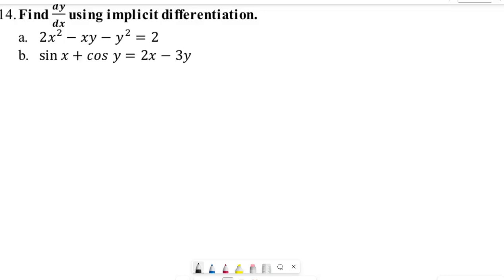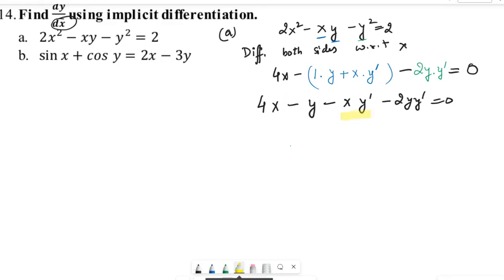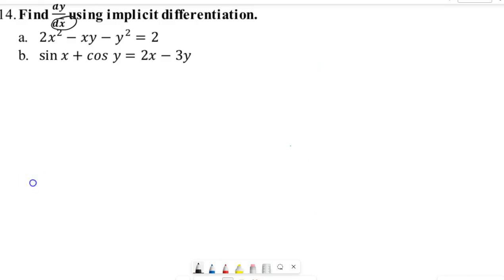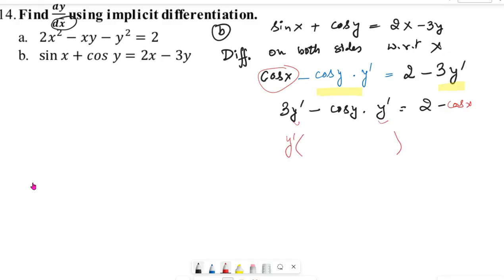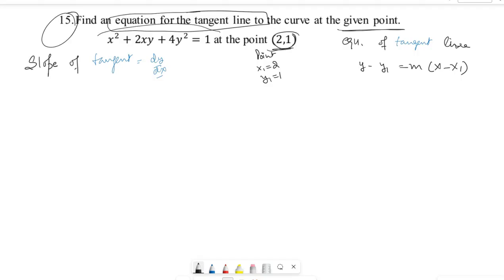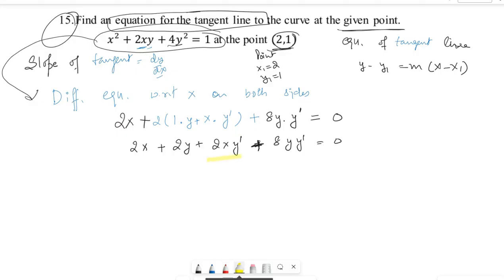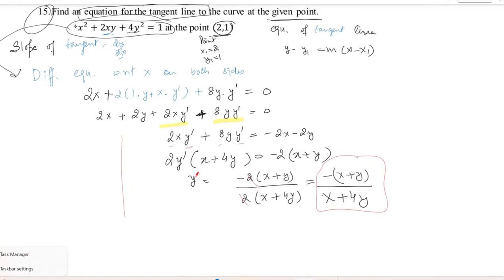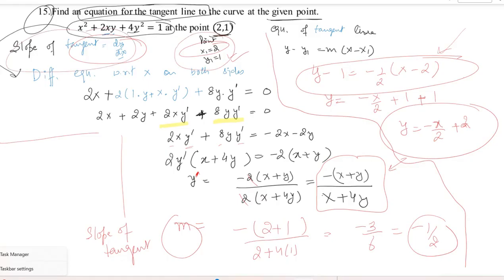Math1710 Exam 1 Review Partt 8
Calculus I --Implicit Differentiation, Equation of the teangent